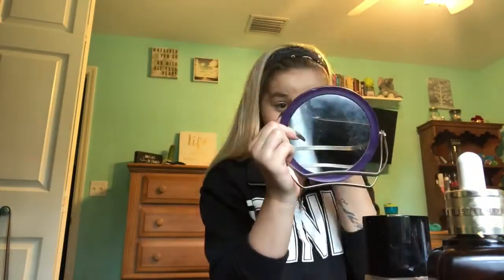Best Friend Take Over!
Today my best friend Lily shares her look. Lily and I have very different skin types. She has quite oily skin so she uses anything she can to prevent that.

Products used:

Primer- Estee Lauder Advanced Night Repair

Foundation- Chanel Ultrawear Flawless Foundation

Powder- Airspun Loose Face Powder

Eyebrows- Benefit Ka-Brow

Eyeshadow- Anastasia Beverly Hills Modern Renaissance palette

Eyeliner- Anastasia Beverly Hills Waterproof Creme Color

Mascara- Covergirl Hydrofuge